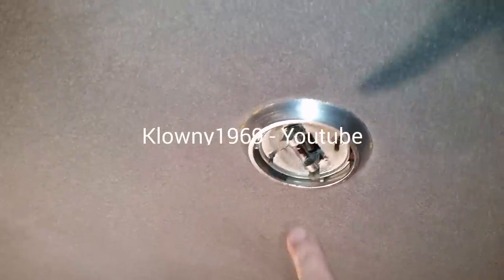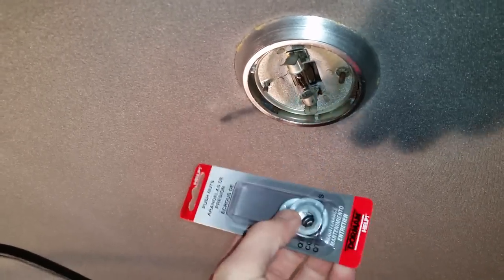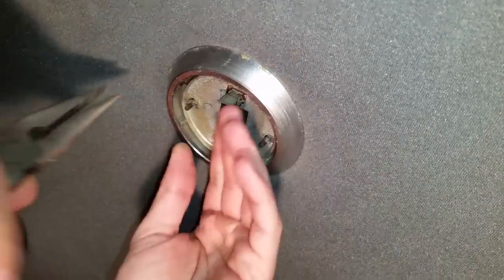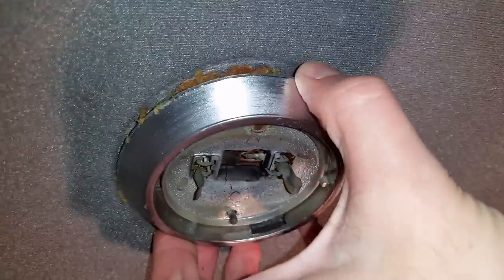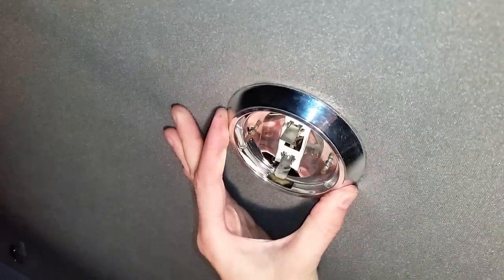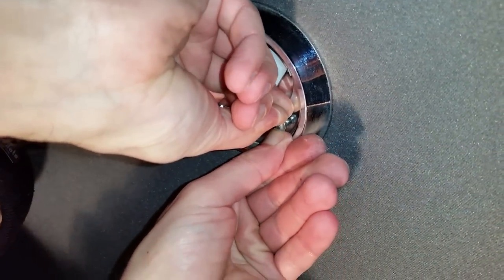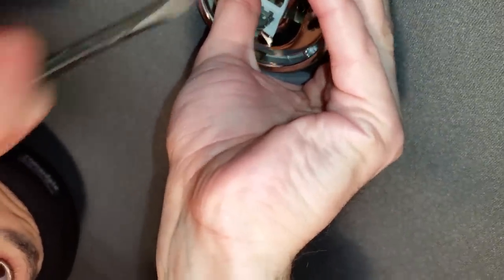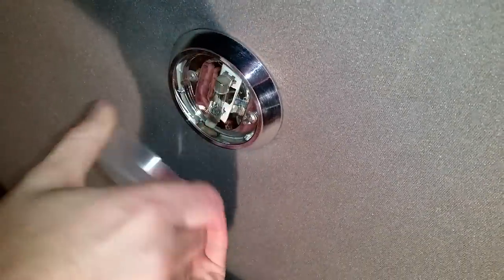How To Change A Dome Light (Whole Unit)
How to replace change a car whole Dome Light bulb base Housing And Lens .. for most older vehicles Chevrolet Impala Caprice monte carlo chevelle nova chevy camaro part Buick Ford Mustang Corvette malibu Belair chevelle pontiac gto chrysler lincoln mercury toyota nissan saturn subaru dodge  auto restoration interior plymouth dodge truck ram s10 c10 biscayne Fairlane el camino cutlass ss caprice 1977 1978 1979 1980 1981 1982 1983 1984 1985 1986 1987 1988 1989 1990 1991 firebird gta trans-am ls1 push nuts